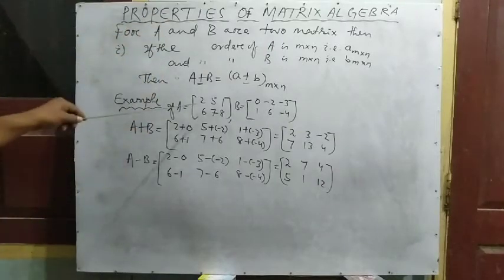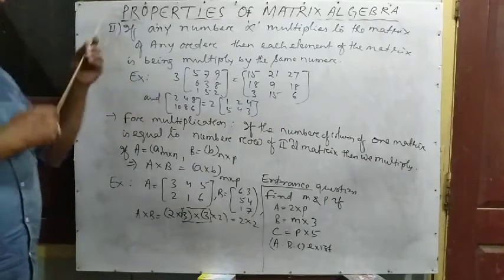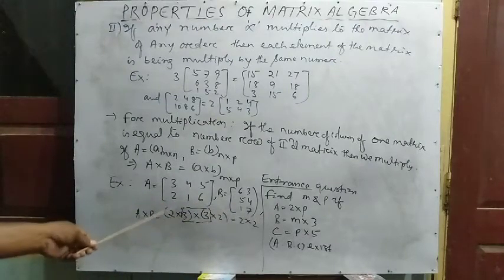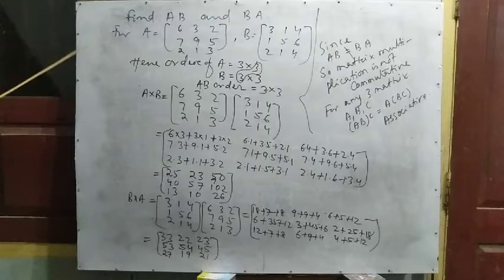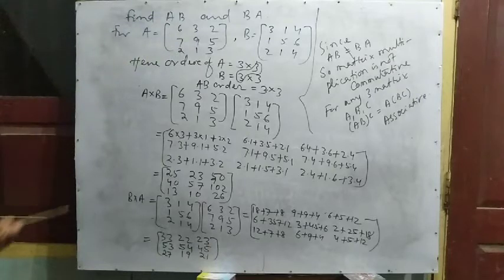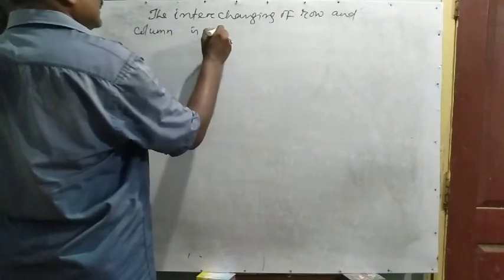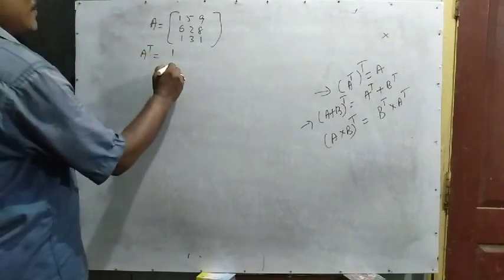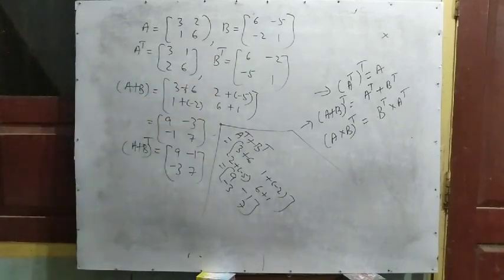Mathematics // Matrix Algebra